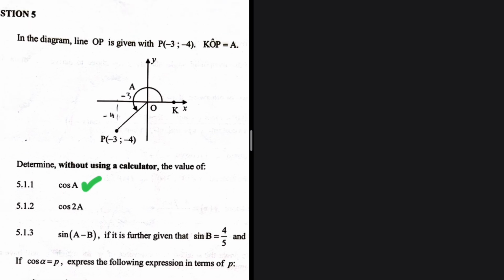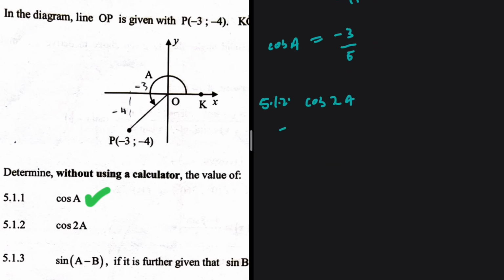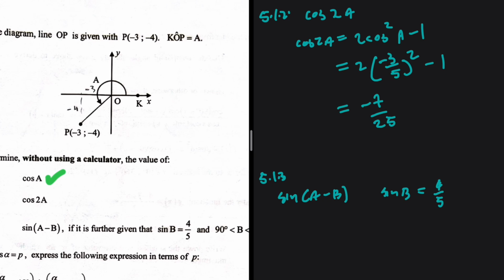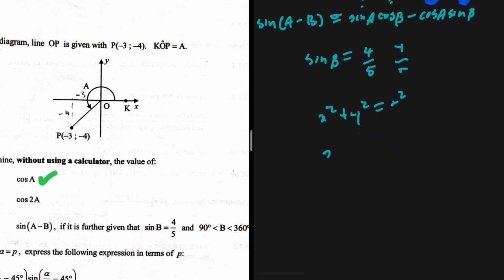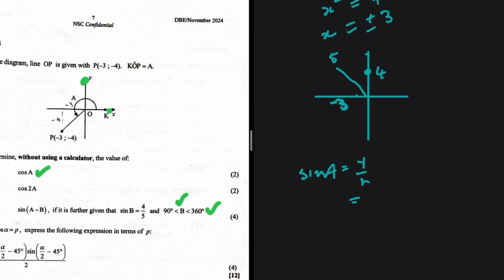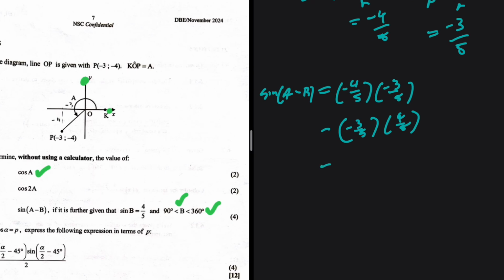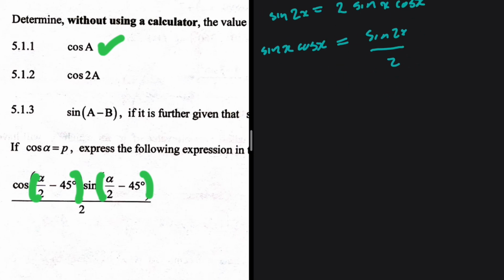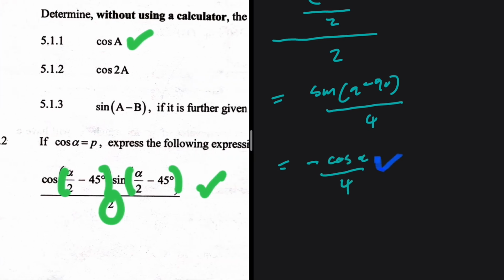Trigonometry Question 5 Grade 12 Mathematics November 2024 ( -p/4)